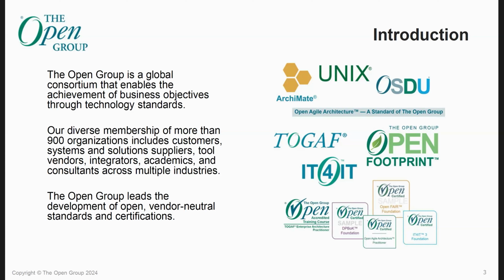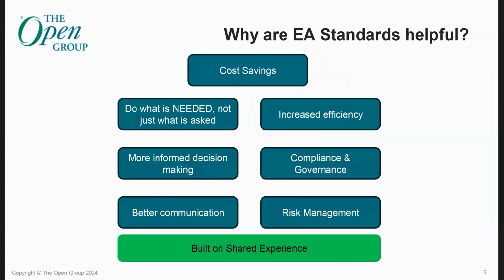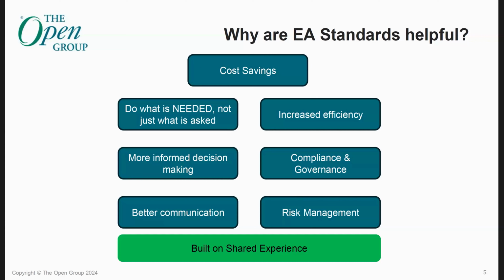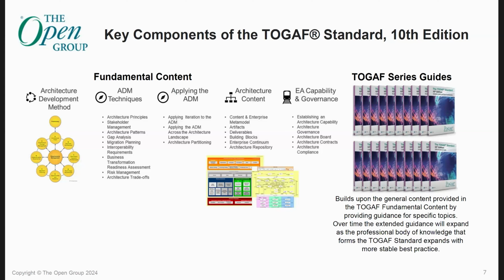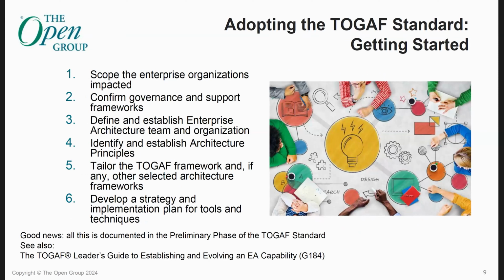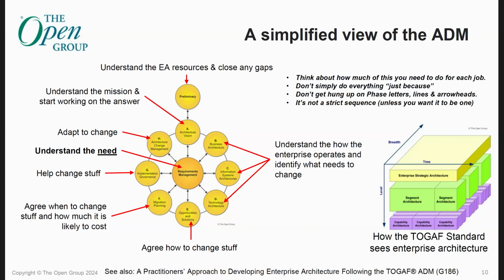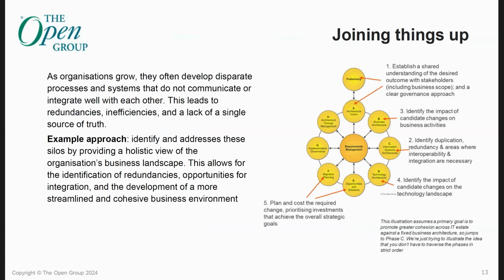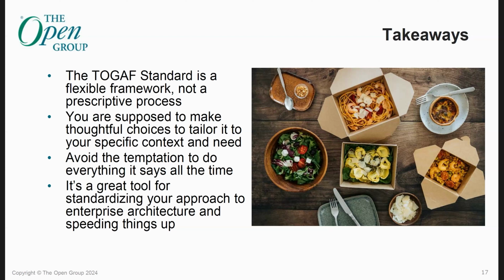Mastering Enterprise Architecture with the TOGAF 10 Standard (EA Summit 2024)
The TOGAF® Standard is the most popular Enterprise Architecture standard worldwide. It is used by thousands of architecture teams to lay a solid foundation for their work, and streamline their architecture programs. In this session, Mark Dickson, Architecture Forum Director at The Open Group, walks through:

- Best Practices: how open standards – particularly the TOGAF® Standard, 10th Edition can provide practical guidance for Enterprise Architects in 2024

- Key TOGAF® Concepts: how to use business capabilities, value streams, business scenarios, and information mapping, illustrating the standard’s role in implementing business strategies

- Expert Tips: how to use the TOGAF® Series Guides to accelerate specific use cases and business outcomes

- Business Architecture Focus: the significance of business architecture within the TOGAF® Standard, aligning IT strategies with overarching business objectives

- What’s Next in the TOGAF® Standard: a preview of upcoming developments in the TOGAF® Standard, including new topics in the series guides, providing attendees with forward-looking perspectives on Enterprise Architecture.

[Originally presented during the Enterprise Architecture Summit 2024]